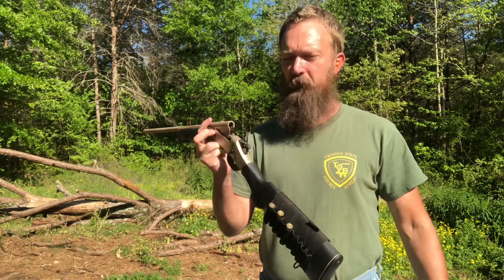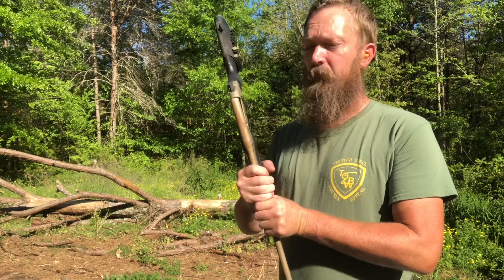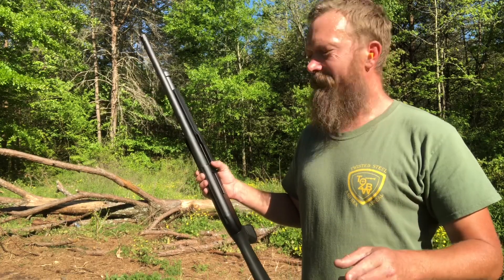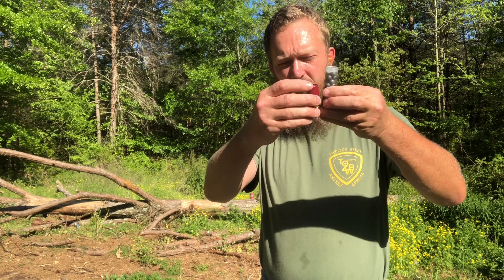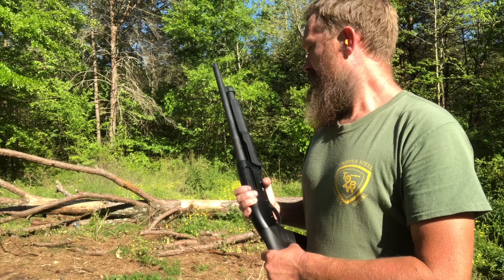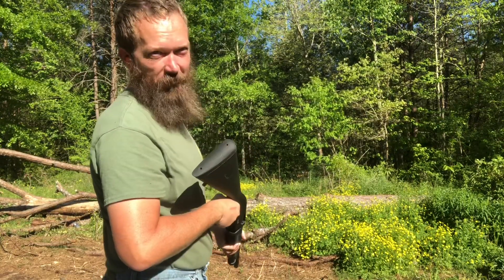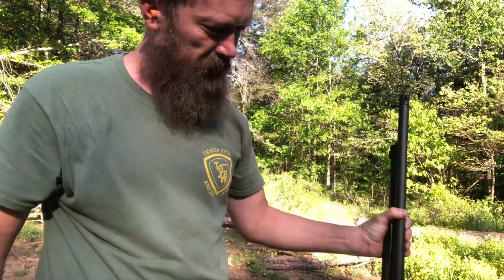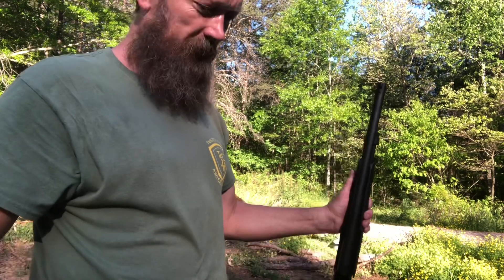Upgraded home defense shotgun: Akkar 612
I replaced my .410 home defense break action with a pump action 12 gauge. Let the learning begin.